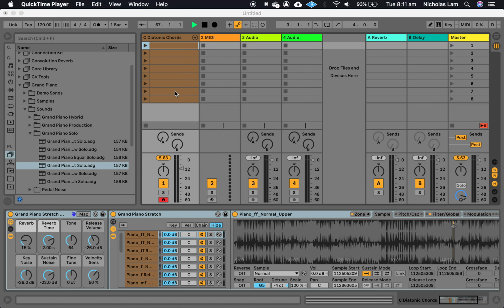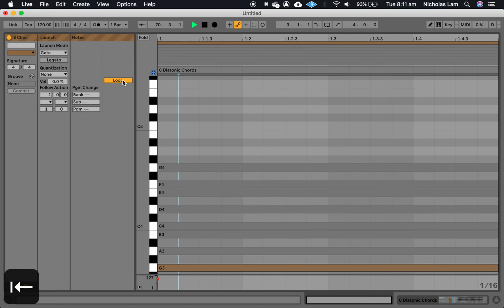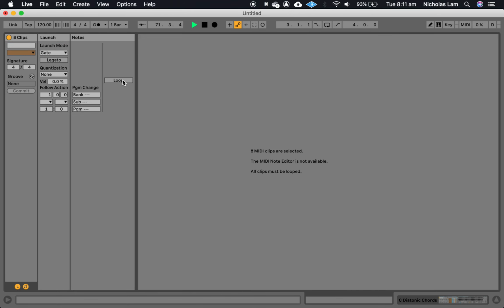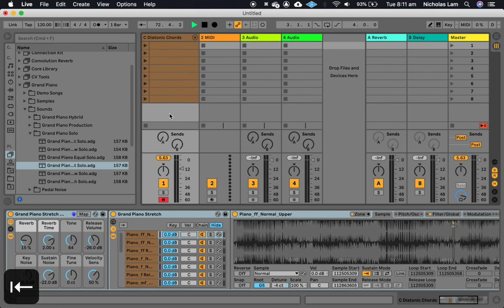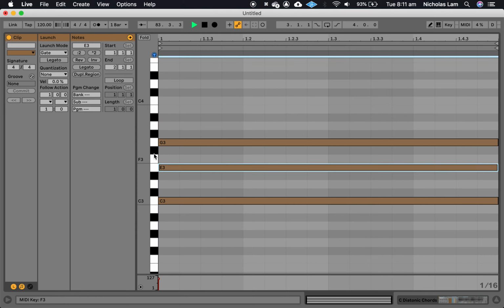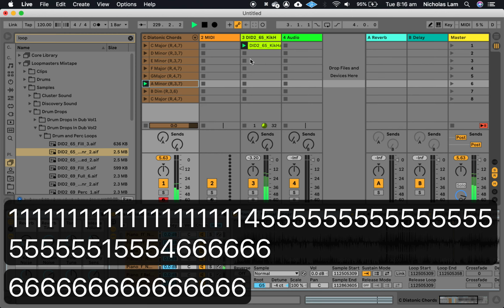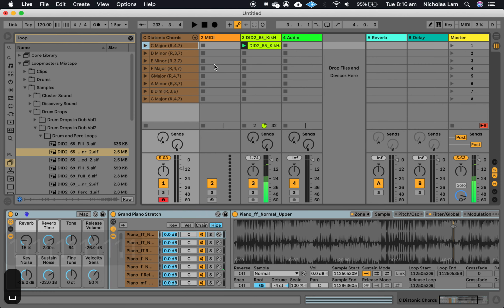03 Majors and Minors